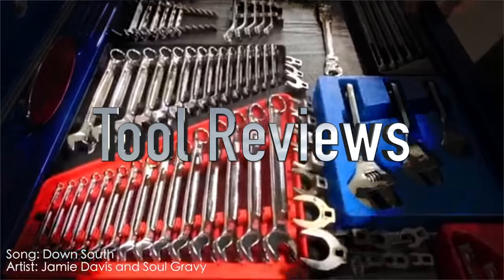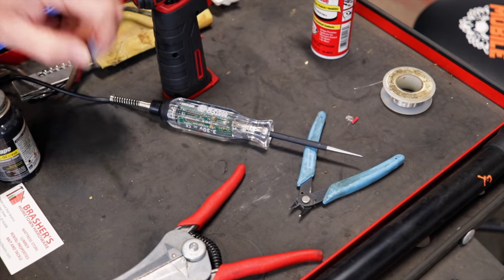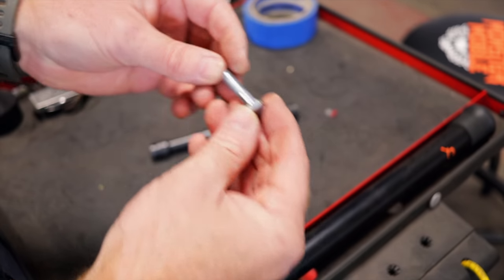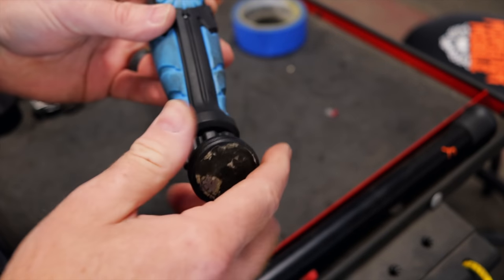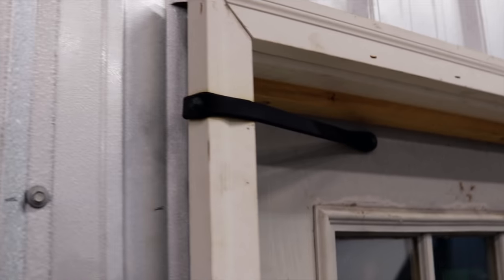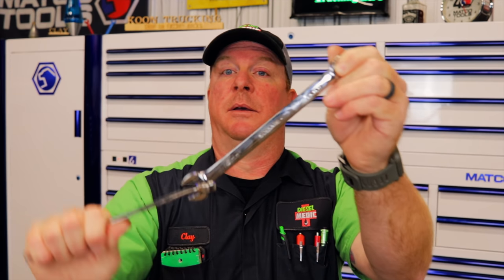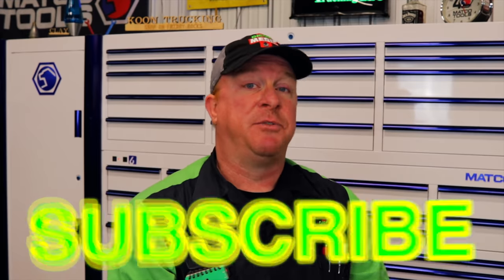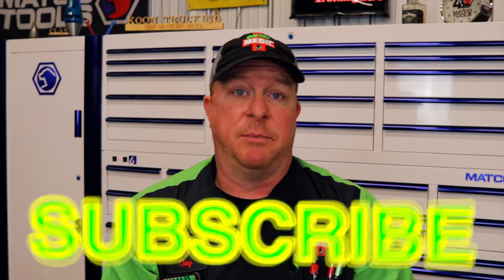Mechanic Hacks,Tips And Tricks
Some tips and tricks that may help you out while working in the shop.

Lang Tools Master Feeler Gauges:

Knipex Cobra Pliers (some of my go to Pliers):

Koon Trucking
200 Davidson Dr.